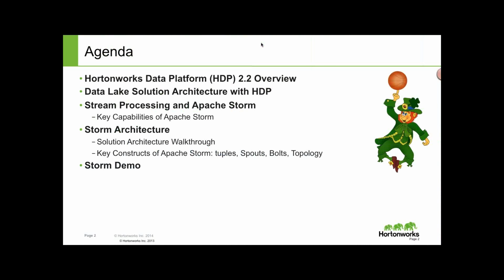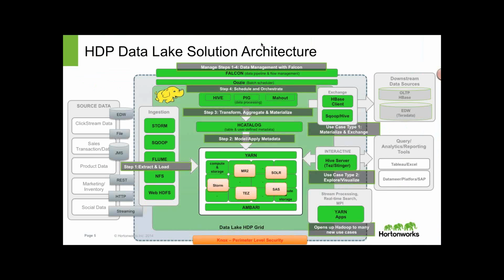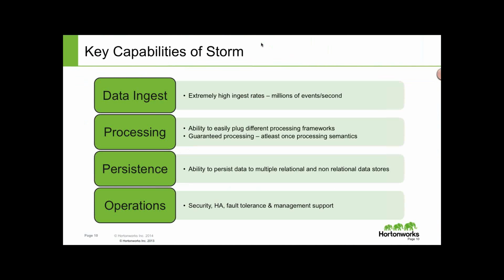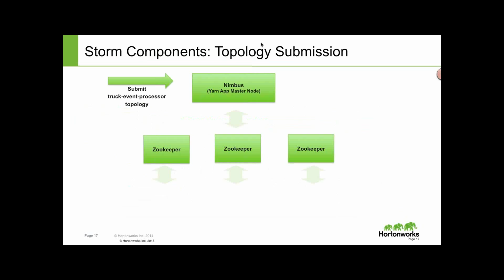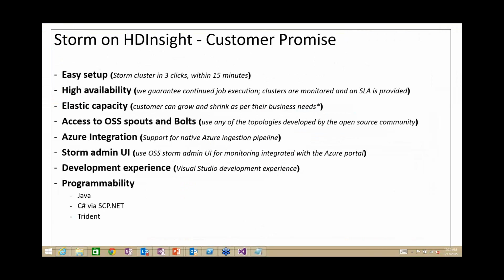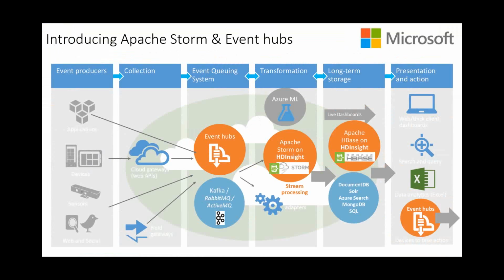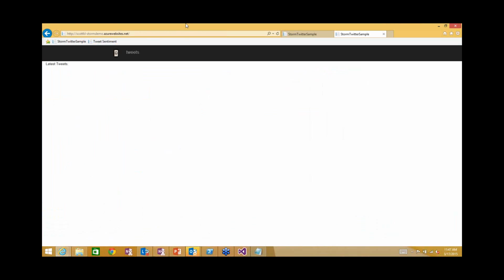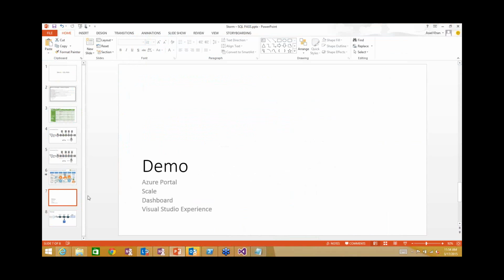March 2015 Session, HortonWorks Scott Shaw: Apache Storm – Real time Analytics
There has been a lot of buzz around IoT (Internet of Things) which implies streaming data at a high rate and either persisting it on disk for further analysis or applying business rules against the stream in realtime. Storm is the mechanism for doing this and is widely adopted and used by some of the largest, most successful companies in the world. This webinar will talk about what a Storm architecture looks like and dive into the components and terminology which will help you get started. We’ll explore various use cases so you can determine if Storm may be a solution for your organization.
Speaker:

Scott Shaw, Solutions Engineer, Hortonworks

Scott Shaw has over a decade experience in data management, He is a frequent speaker at local and national community events and has co-authored two books on T-SQL. He teaches as well as implements Pig, Hive, Hadoop, as well as teaches courses on SQL Server, and Microsoft BI. He is currently working on a book titled "Practical Hive” to be published by Apress publishing. He lives in Saint Louis and is a Solutions Engineer for Hortonworks

Paco Gonzalez
Big Data Virtual Chapter Leader